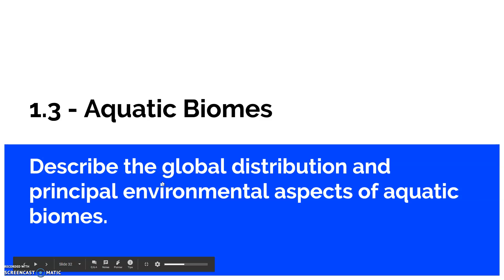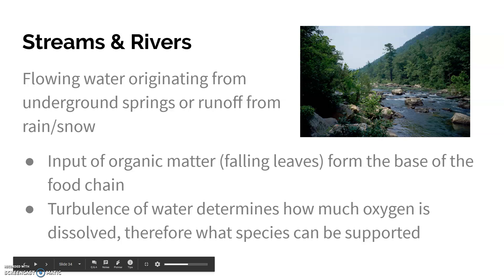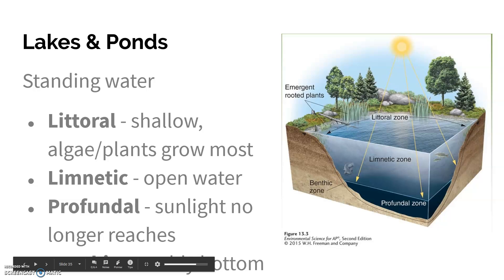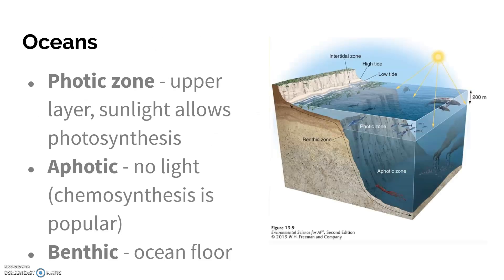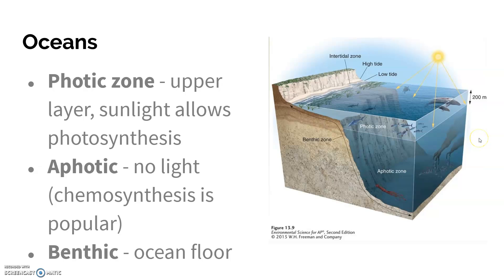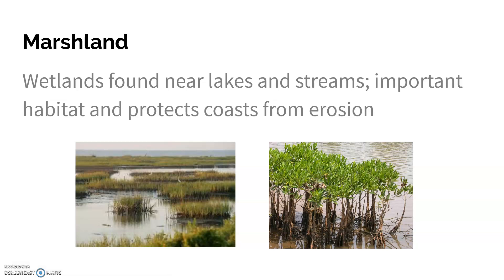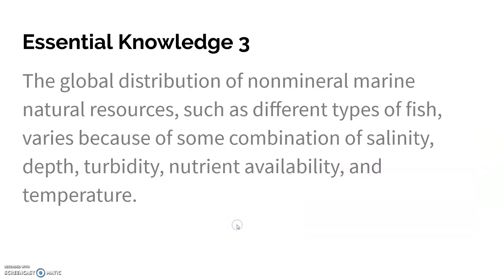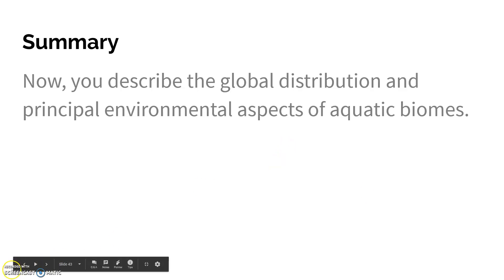1.3 Aquatic Biomes